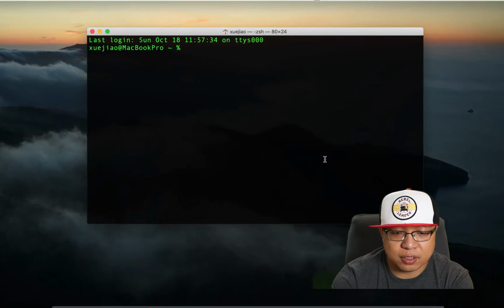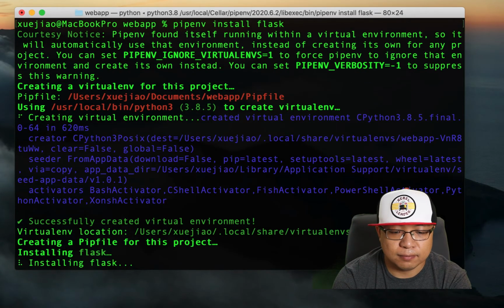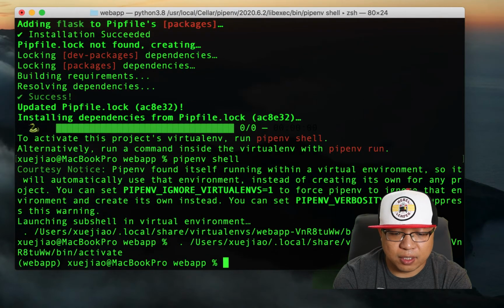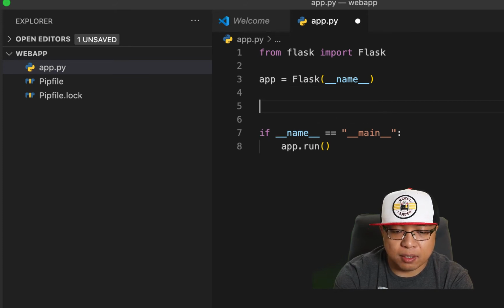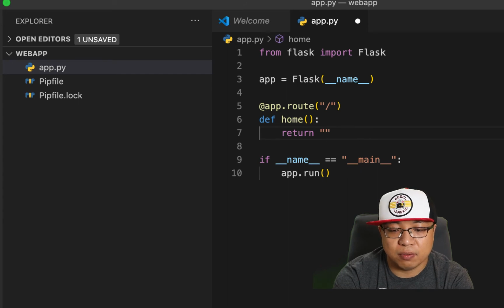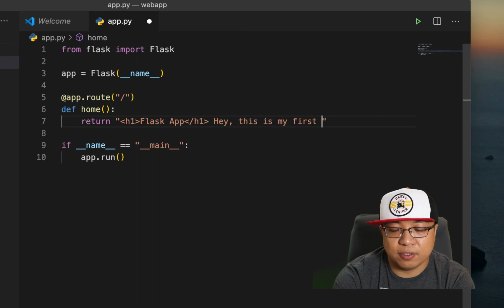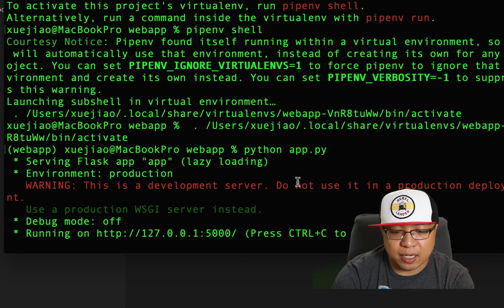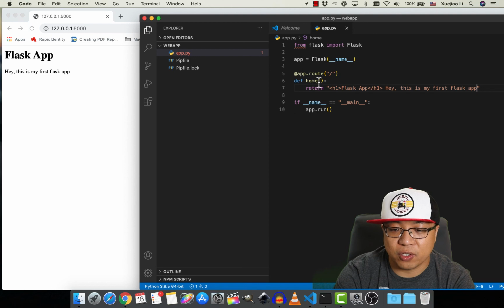Learn Flask 01: Create a basic web app with Flask python micro web framework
In this video, I am showing you how to use Flask to built a very basic web page with the basic structure.
By the way, I am learning from the Flask tutorial created by Tech With Tim.